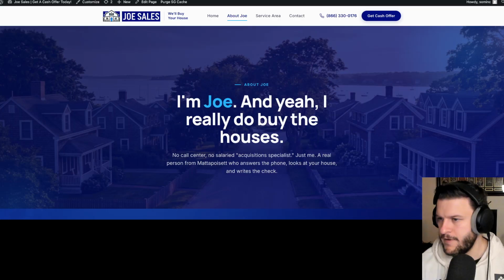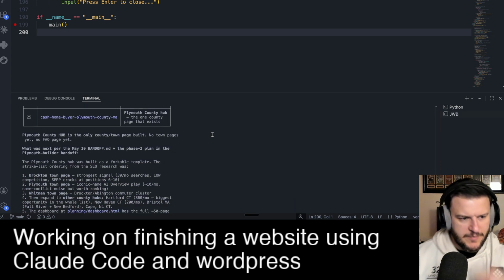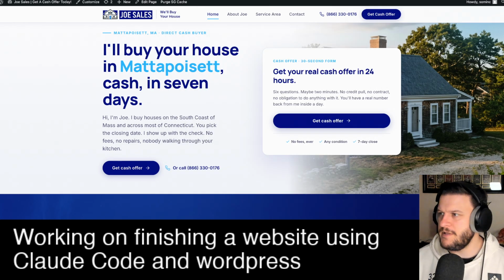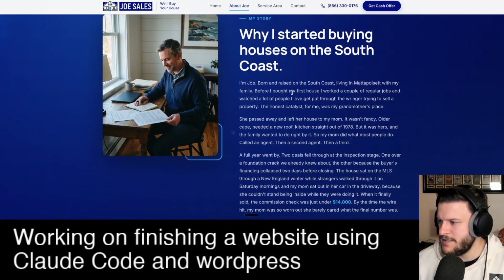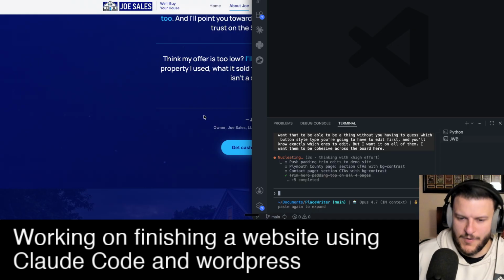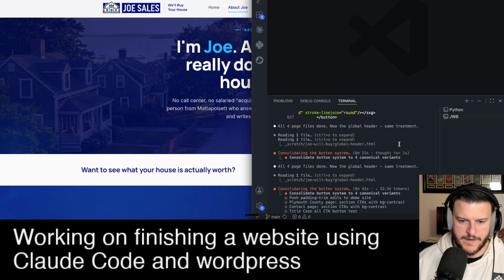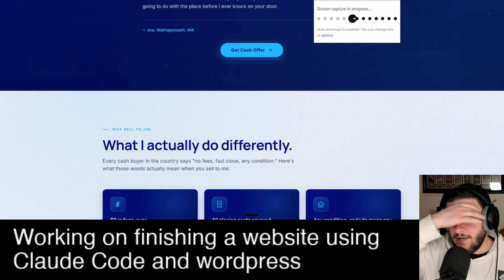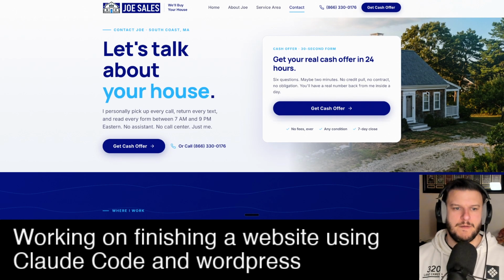Using Voice Commands to Code an Entire Website with AI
In this video, I'm taking you behind the scenes as I use Anthropic's Claude AI, specifically the Claude Code assistant, to finish a real estate website for a client. You'll see my full workflow, using voice commands inside of VS Code to interact with the AI, ask it to make changes, debug issues, and even refactor the code for better consistency.

Is AI ready to replace junior developers? Watch the full, uncut process and decide for yourself. We'll cover everything from fixing CSS padding and button styles to implementing sticky elements and creating entire new page sections. This is what modern web development with an AI partner actually looks like.

TIMESTAMPS:
00:00 - Intro: Building a Website with an AI Coder
00:31 - Project Overview: The Client Website
00:38 - My AI Development Environment (Claude in VS Code)
01:20 - Giving Claude the First Task (Voice Command)
10:27 - Debugging Design Inconsistencies with AI
29:29 - Fixing a Sticky Image on the About Page
38:45 - Consolidating Button Styles Across the Site
49:40 - Adding New Sections and Pages
57:40 - Using AI for Design Ideation

If you're building with AI, let me know what your workflow looks like in the comments below!